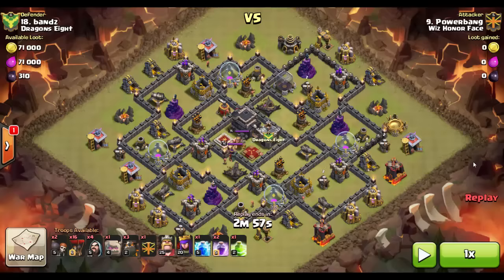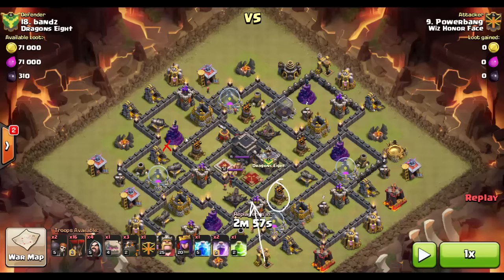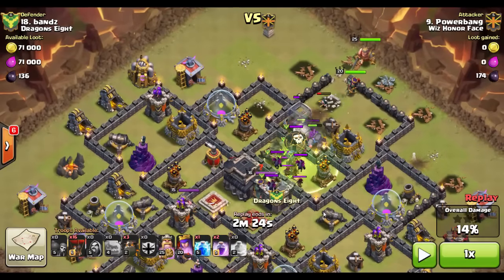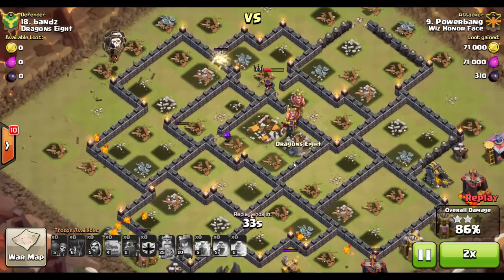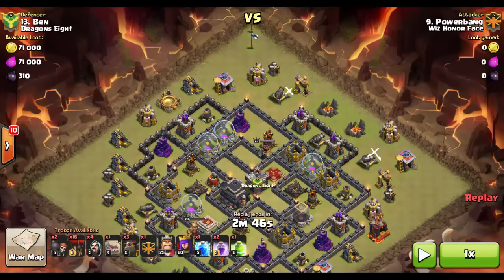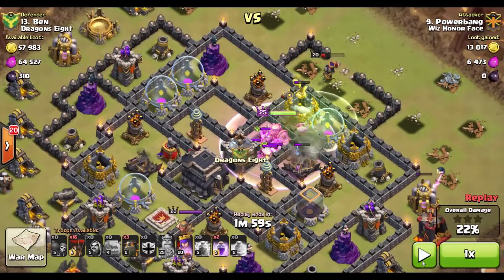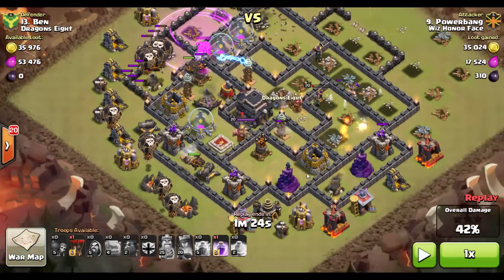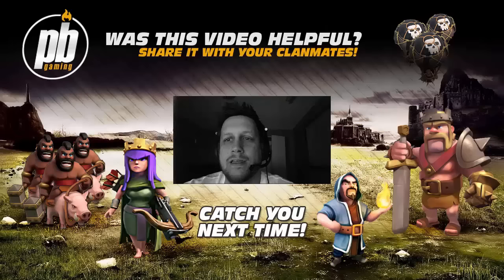Strategy Guide: Shattered LaLoon (Advanced Tactics)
Once you've watched the intro to Shattered & Cold-Blooded LaLoon attacks... make sure to give this guide a watch - I discuss advanced tactics on taking down anti-3 star bases... entry points, defensive trapping, queen killing, hero timing, etc. I'm quite confident this will help you in the planning and execution of your own raids!